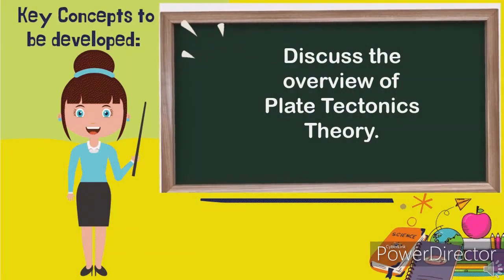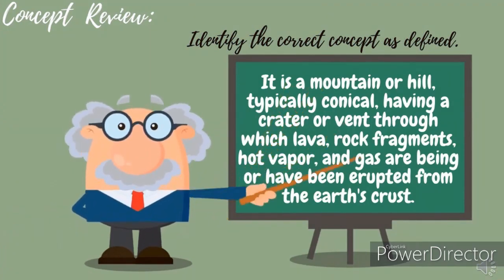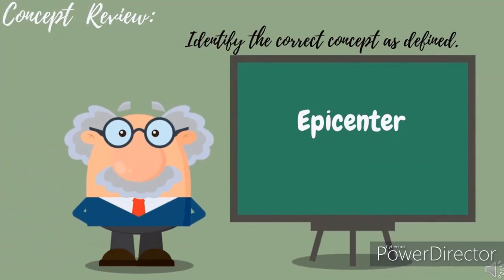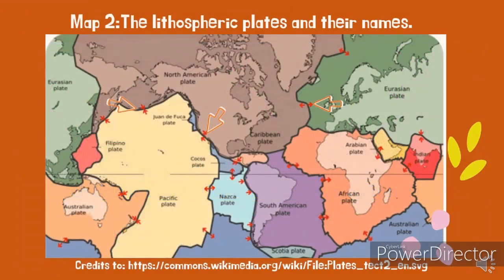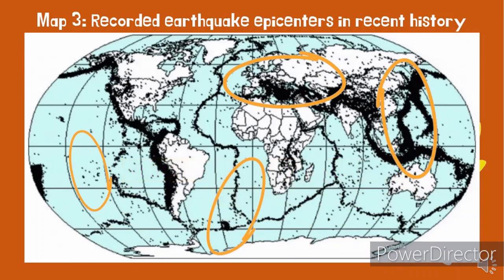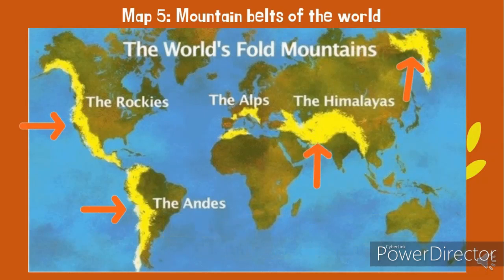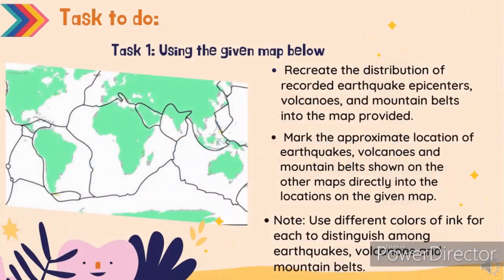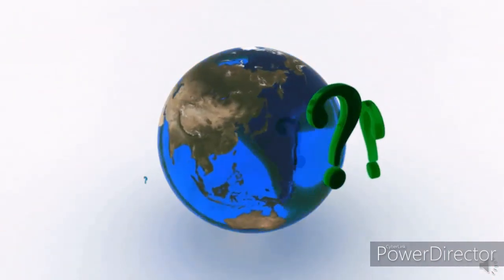Science 10 Unit 1 Module 1 part1: Plate Tectonics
Overview on The Theory of Plate Tectonics